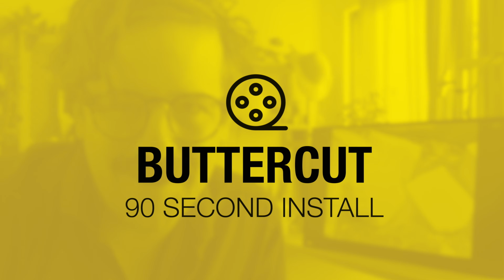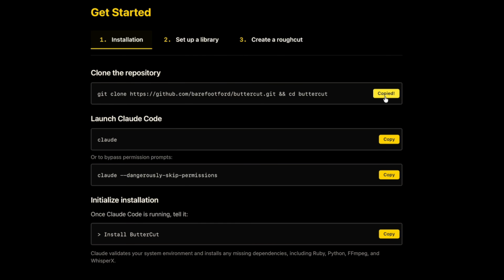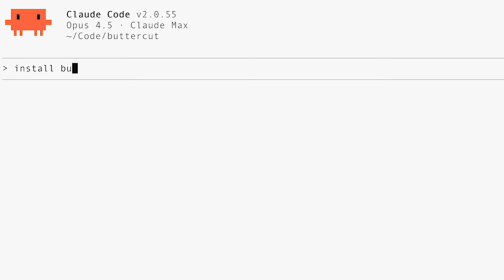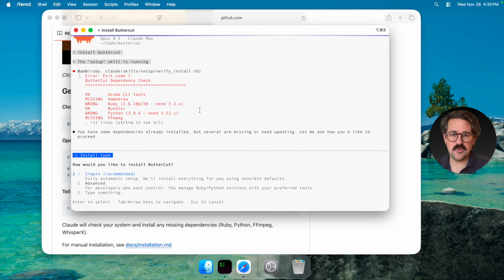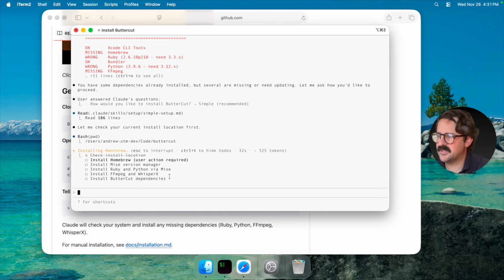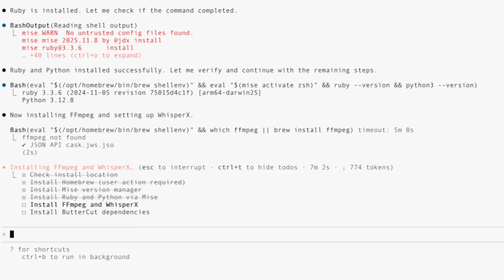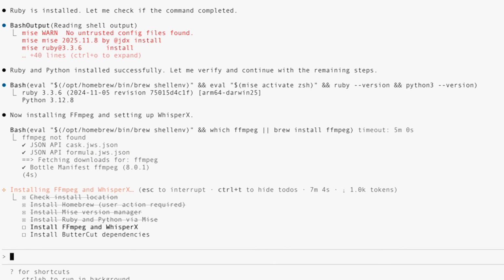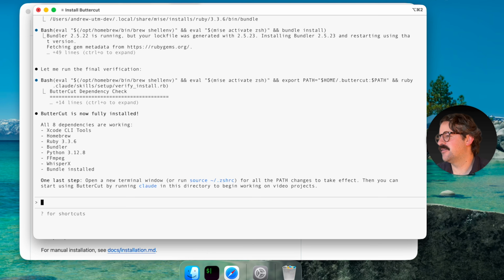How to Install ButterCut | Claude Code Video Editor